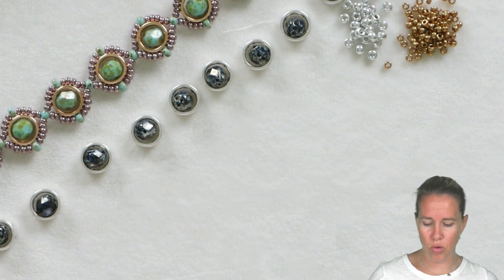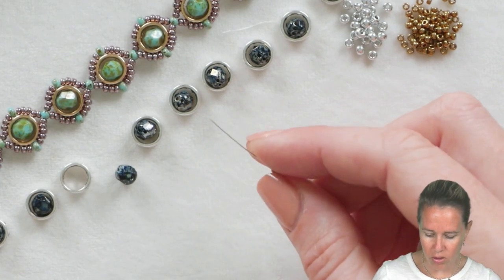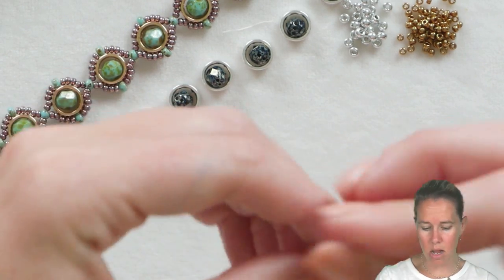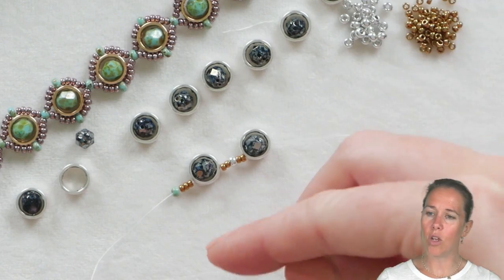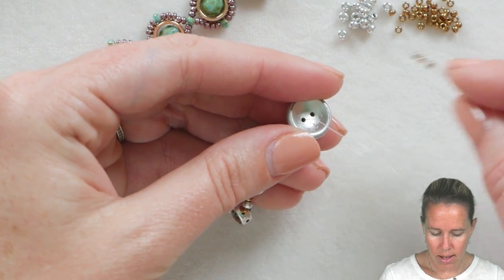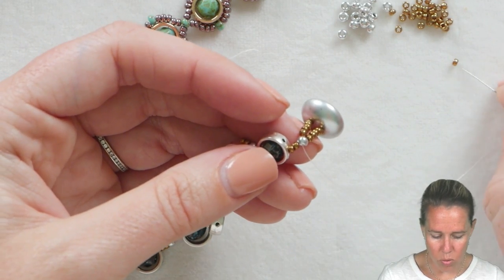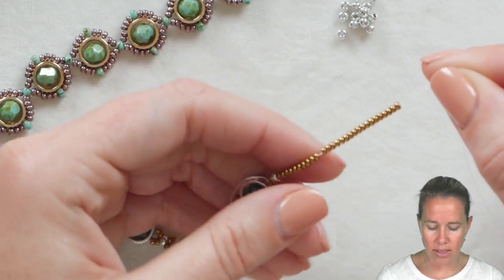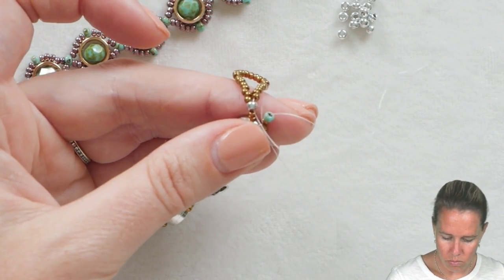Crossing Halos Bracelet - DIY Jewelry Making Tutorial by PotomacBeads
Use Potomax Metal Halo beads and RounTrio beads to lock in a fun seed beads and mixed metal look.  In this DIY Bracelet Tutorial, Allie uses 2 needles and thread to sew into place the Crossing Halos Bracelet.

The metallic seed beads and halo beads give this Crossing Halos bracelet a chic vintage look. Watch this PotomacBeads tutorial to find out how easy it is to create this delicate design.

1. Using a size 10 needle on about 4 feet of thread with a stop bead, pick up three 11/0s. Thread on a Potomax 2 hole halo bead with a faceted rountrio bead in the middle. Pick up another two 11/0s, an 8/0 and another two 11/0s. Add on another halo bead/rountrio combo. Repeat the pattern about 9 or 10 times depending on the length that you require.

2. At the end of the pattern add two 11/0s, an 8/0 and five more 11/0s and the cup button. Put on three more 11/0s and thread back down through the button, adding on five more 11/0s and going through the existing 8/0. Watch the Crossing Halos Bracelet to see how to decorate the halo beads.

3. Add a loop made out of seed beads at the end of the project, making sure it fits the cup button. Tie off and burn the loose ends.

The Crossing Halos bracelet is a quick and easy project to make. This would be a nice gift for a friend, or for yourself. It’s a great way to show off your favorite Faceted RounTrio beads.

Project Length - 7"

Technique learned: Bead Weaving

The designer's suggested colors & materials:
•Potomax 2 Hole Halo Bead – Silver, ~ 10 Beads
•Faceted RounTrio Beads - Jet Picasso, ~ 10 Beads
•Miyuki Seed Beads 8/0 - Silver Labrador Full, ~ 1 Gram
•Miyuki Seed Beads 11/0 - Metallic Light Bronze,  ~ 1 Gram
•Cup Button - Aluminum Silver, 1 Piece

Secondary  Colorway:
•Potomax 2 Hole Halo Bead - Rose Gold, ~ 10 Beads
•Faceted RounTrio Beads - Turquoise Picasso, ~ 10 Beads
•Miyuki Seed Beads 8/0 - Frosted Opaque Glaze Rainbow Green, ~ 1 Gram
•Miyuki Seed Beads 11/0 - Galvanized Burnt Cinnamon, ~ 1 Gram
•Cup Button -White Teal Luster, 1 Piece

00:00 – Intro
00:34 – Step 1
02:26 – Step 2
04:31 – Step 3
07:33 – Step 4
08:28 – Step 5
10:01 – Outro